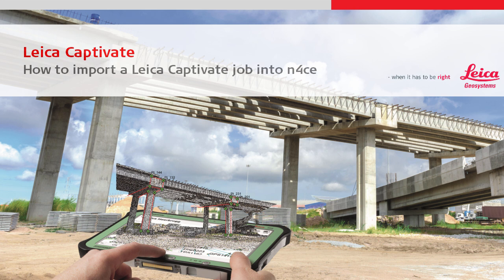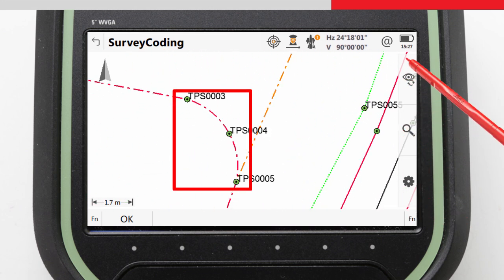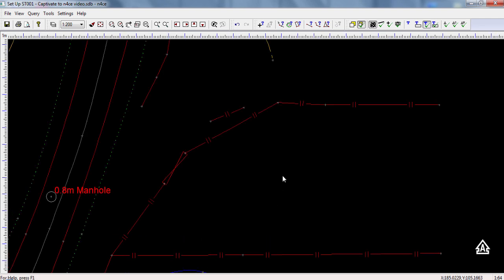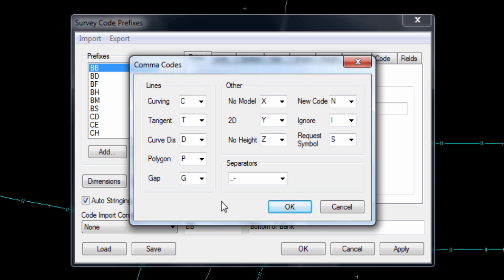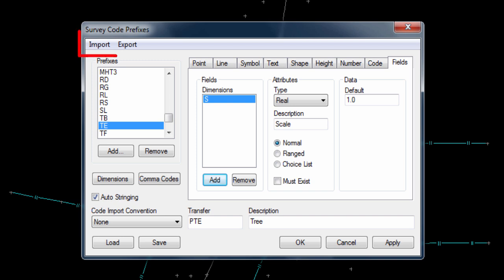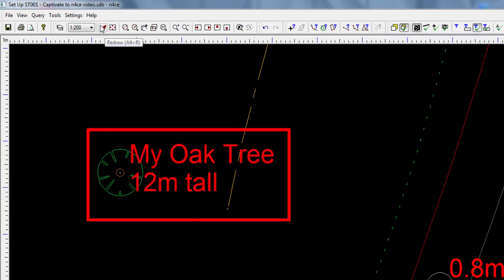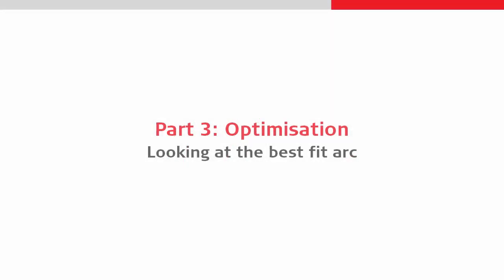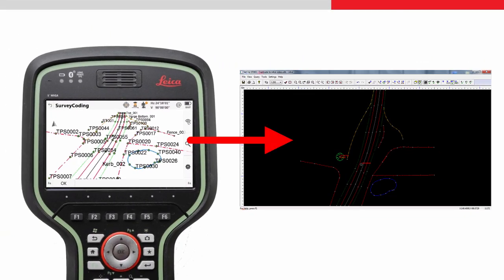Import a job into n4ce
Learn how to import Leica Captivate coding and linework data into the n4ce office software from Applications in CADD Ltd.